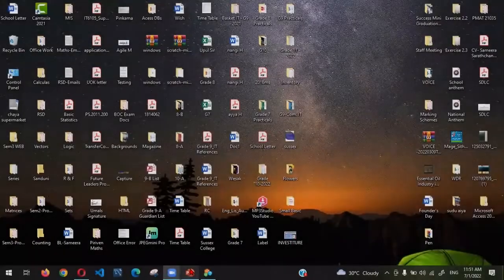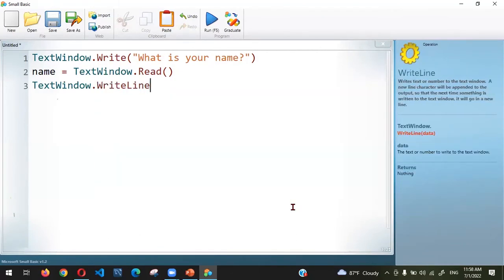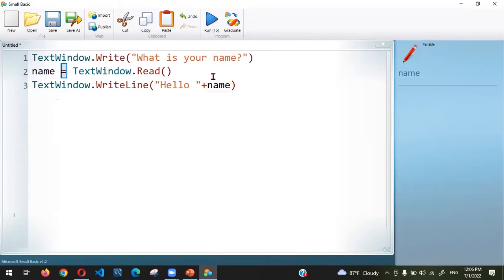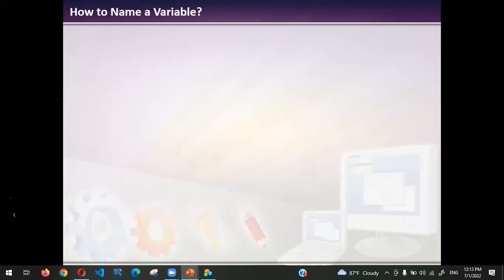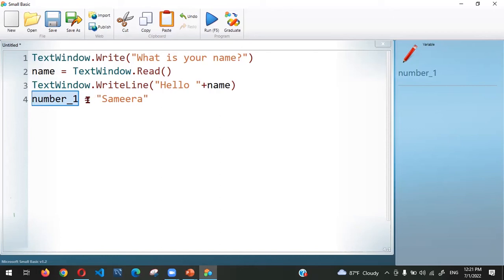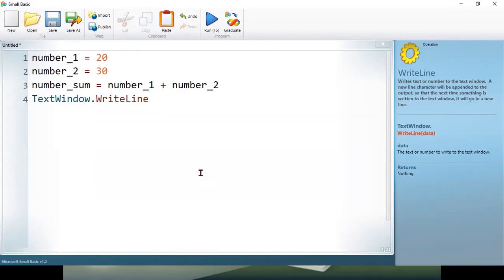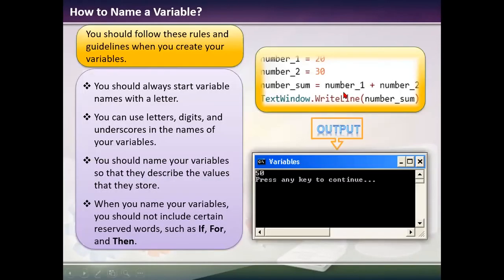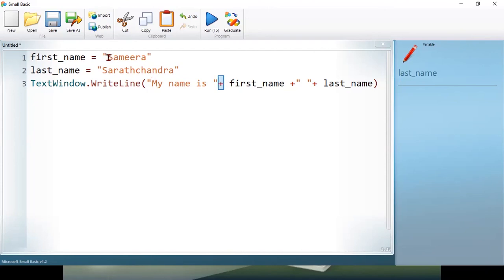Small Basic-Session 3-Variables-Part 1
This video is related to the "Small Basic" programming language.